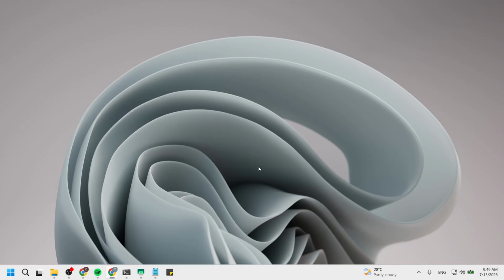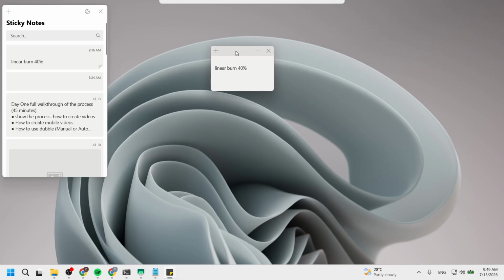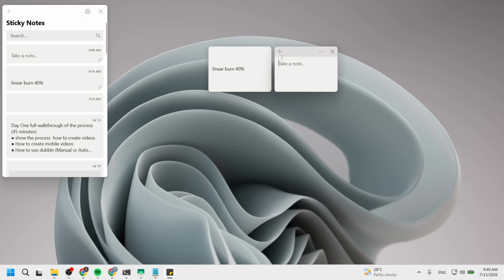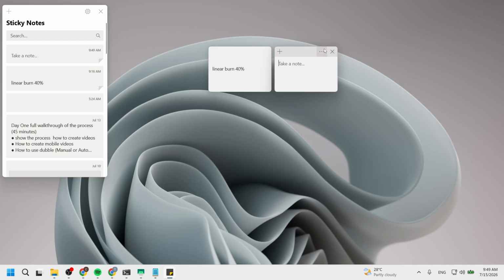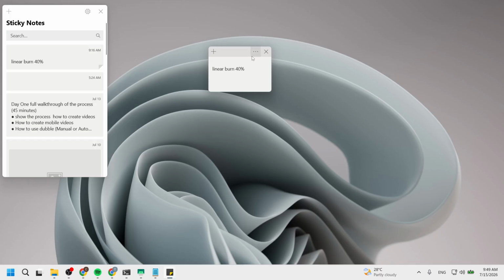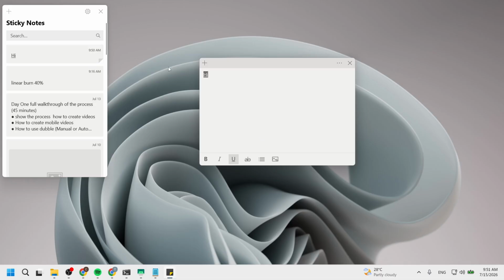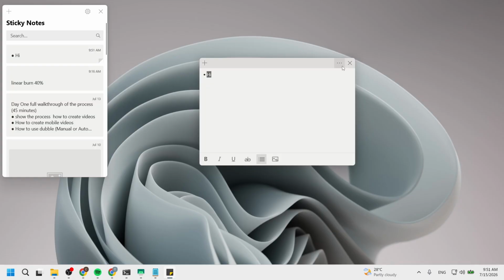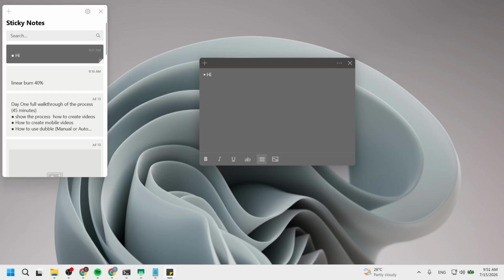How to Use Microsoft Sticky Notes [2026 Full Guide]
How to Use Microsoft Sticky Notes

Unlock your potential with Microsoft Sticky Notes! In this engaging tutorial, we will explore how to effectively use this versatile app for capturing thoughts, reminders, and organization. Starting from the basics, you'll learn how to open Sticky Notes and navigate its clean interface. Discover the powerful features that allow you to create, hide, and delete notes easily, while maintaining an organized workspace. We’ll also cover essential formatting techniques, including bold, italics, bullets, and more, to enhance your note-taking skills. Plus, learn how to add images and customize backgrounds to make your notes visually appealing! Whether you're a student, professional, or just someone looking to improve productivity, this video will equip you with all the knowledge to master Sticky Notes. Let’s get started on your journey to efficient note-taking and improved organization!